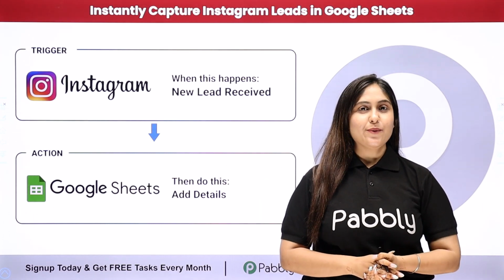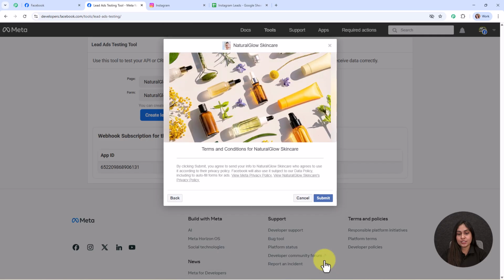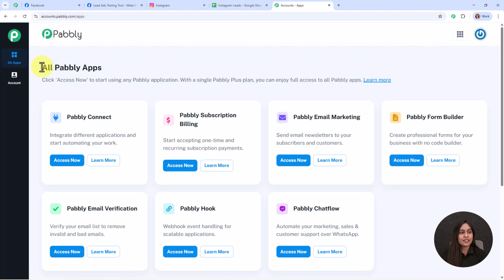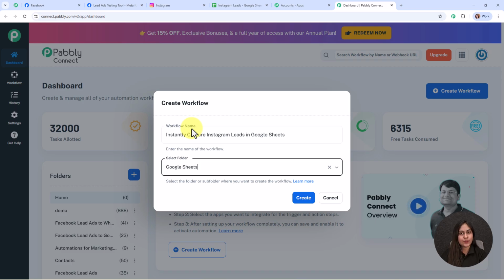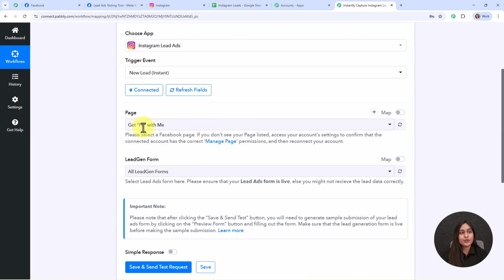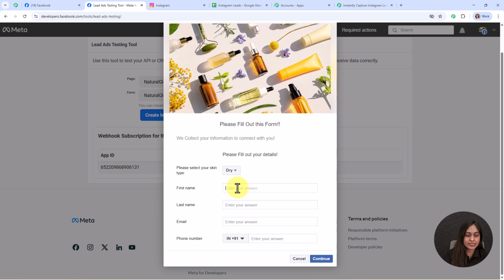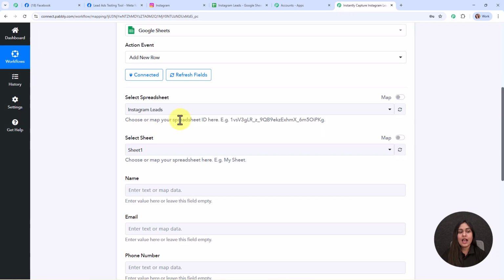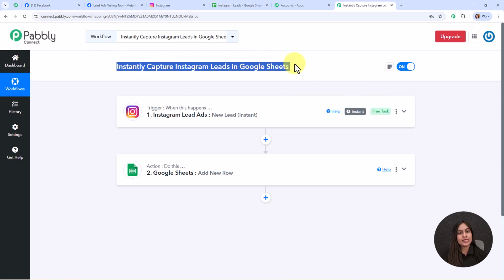How to Instantly Capture Instagram Leads in Google Sheets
In this video, you'll learn how to instantly capture Instagram leads and store them in Google Sheets. We’ll demonstrate how to connect your Instagram account with Google Sheets to seamlessly collect valuable lead information. Pabbly Connect streamlines this process by automating the transfer of data, ensuring you never miss a potential lead. This solution enhances your lead management efficiency and saves you the hassle of manual data entry.

Use Case:-

I want to capture Instagram Lead Ads data in Google Sheets automatically for better tracking.

Benefits of Pabbly Connect:

1. Automation: Save time, money, and resources by automating tasks.

2. Integration: Connect various web services to create efficient workflows.

3. Security: Enjoy industry-standard security for your data.

4. Scalability: Easily add new applications and services to your workflow.

5. Cost-effective: Choose from plans suitable for different business sizes, with no charges for internal tasks.